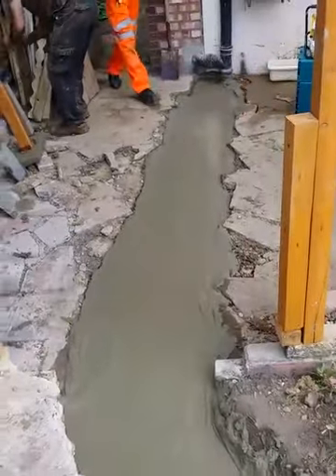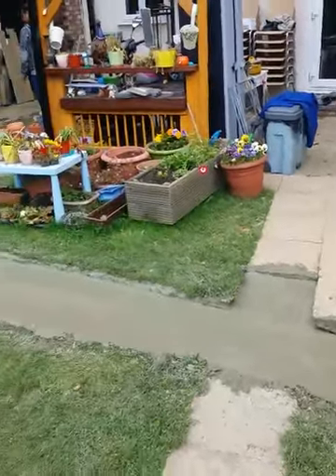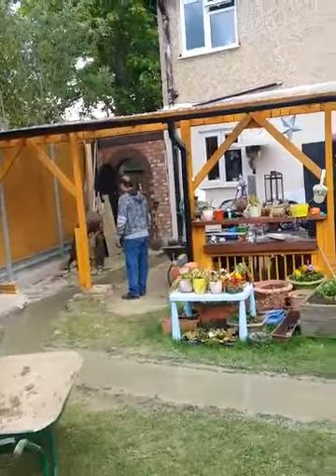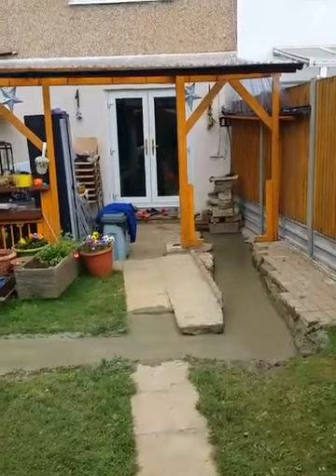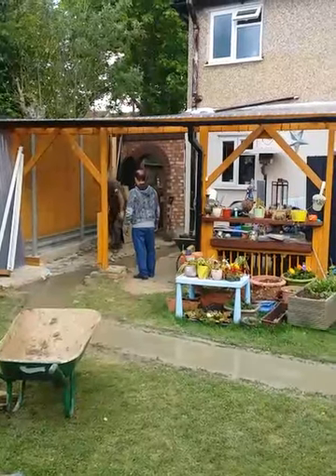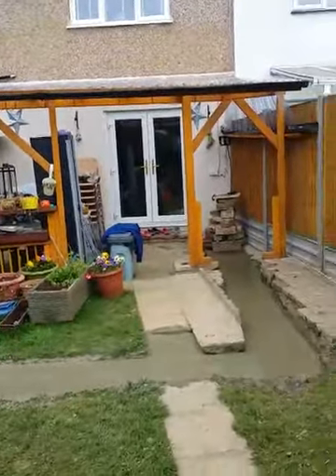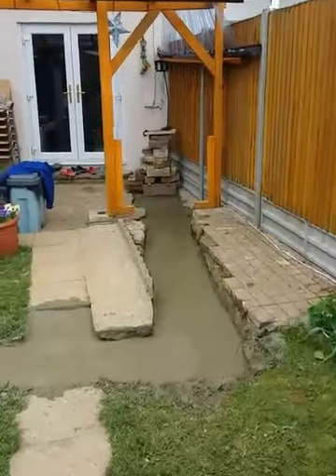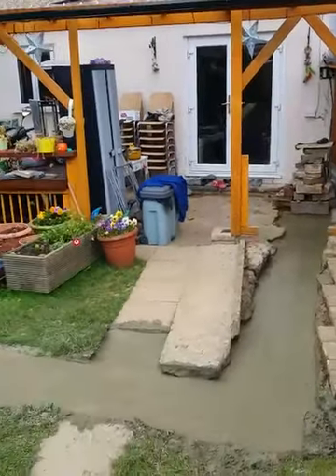How to build an extension in your garden- Pouring ready mix concrete foundation- Part 4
We will add more interesting videos for you on regular basis.